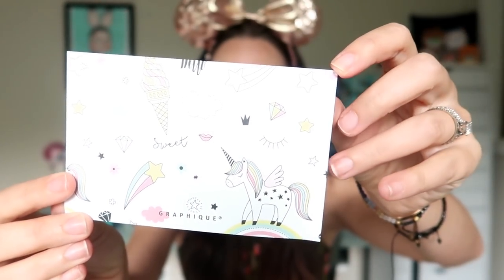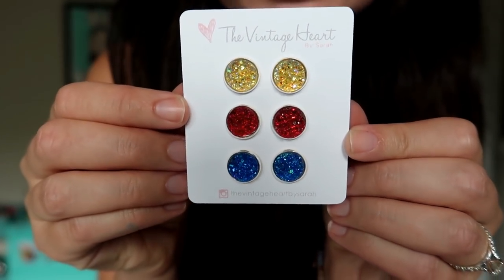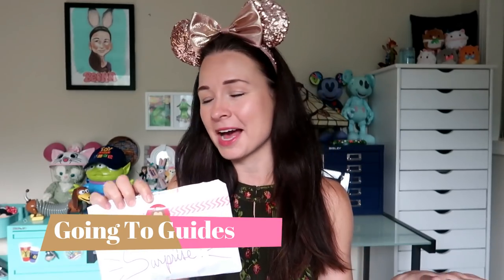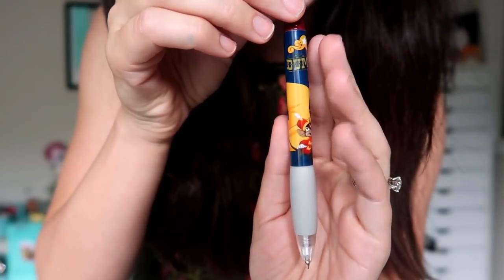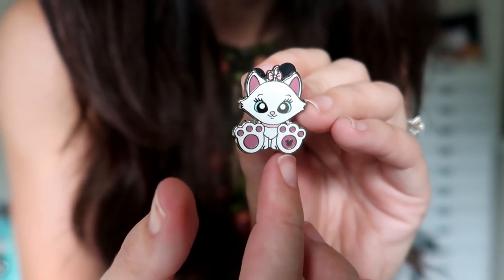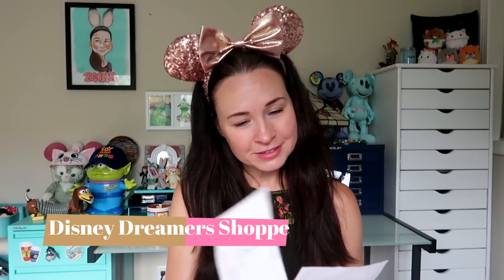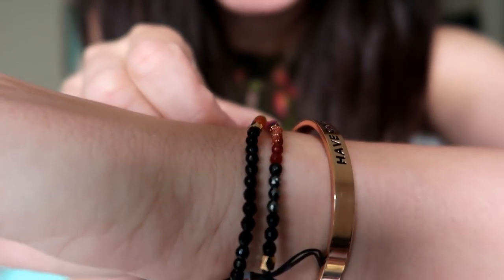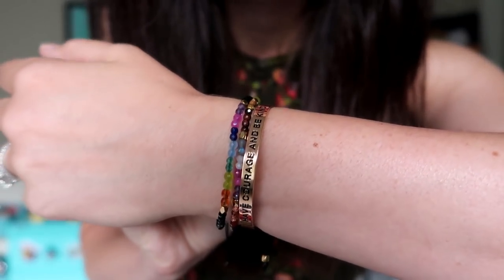DISNEY MAGIC MAIL OPENING! | MagicMailMonday | August 6, 2018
Welcome back to Magic Mail Monday! In this series, I will open Disney mail from YOU! I feel very honored and spoiled! It will likely take me quite a few Monday's to get caught up on all of my mail, so if you sent me something, hang in there with me ;)

Special thanks again to Sarah, Alicia & Sofia, Shannon, Tashina, Suzanne, April and Courtney for this week's goodies!

Disney Dreamers Shoppe (Zootopia Ears)

I will do my best to share in a future MagicMailMonday video! (Thanks for thinking of me, and thanks for being patient ;))